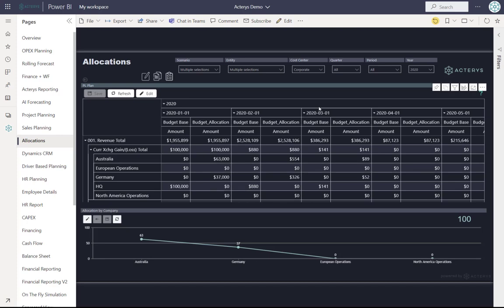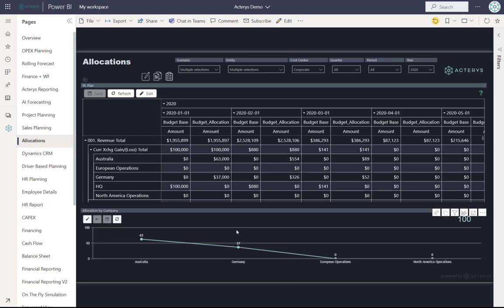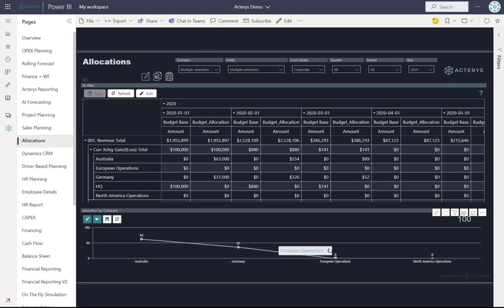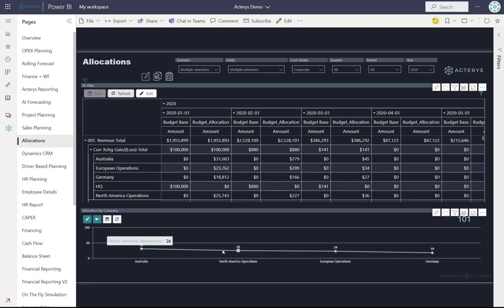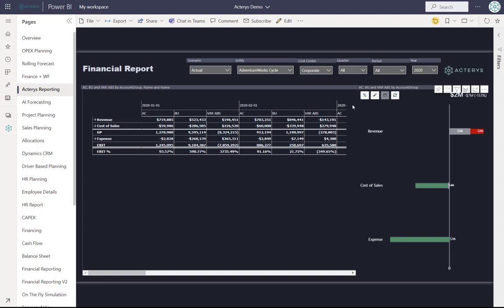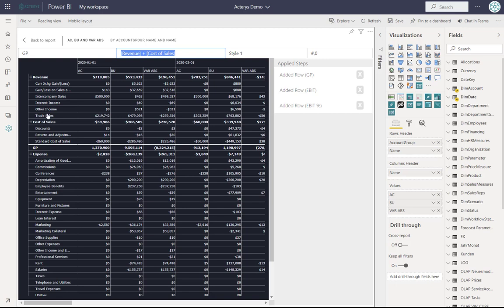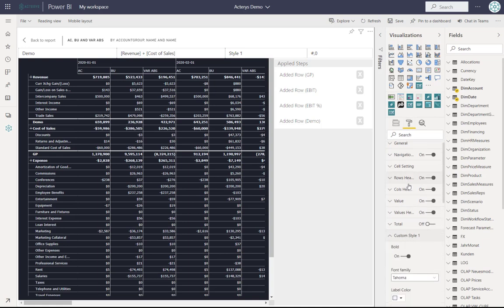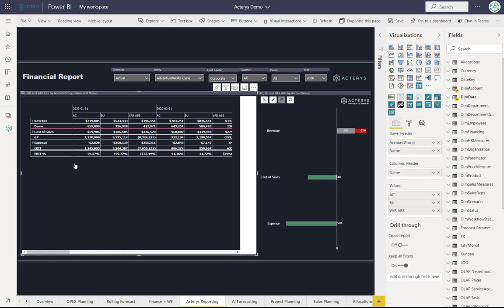Financial Reporting & Allocations in Power BI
Discover Acterys's latest enhancements with our new video, highlighting two groundbreaking features: advanced allocations and the Acterys Reporting Visual. Discover how to distribute headquarters costs across subsidiaries with precision and ease, and explore the flexibility of creating detailed, customized financial reports directly in Power BI.

Key Topics Covered:

-Dive into advanced allocation methods for distributing costs.
-Customize allocations based on various criteria like headcount.
-Explore the new Acterys Reporting Visual for tailored financial reports.
-Create and format custom calculations within your reports.
-Utilize drill-down capabilities for in-depth financial analysis.

⏳ In this video:

00:00 Introduction to New Acterys Features
01:00 Advanced Cost Allocation Techniques
02:00 Customizing Allocations with Acterys Visuals
03:00 Introducing the Acterys Reporting Visual
04:00 Custom Calculations and Formatting in Reports